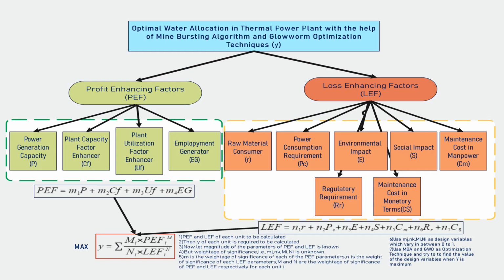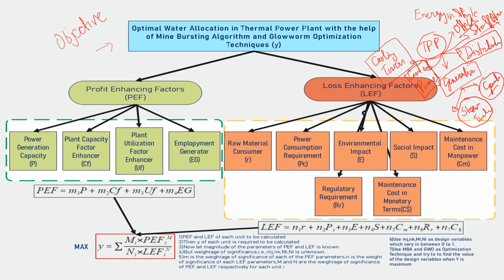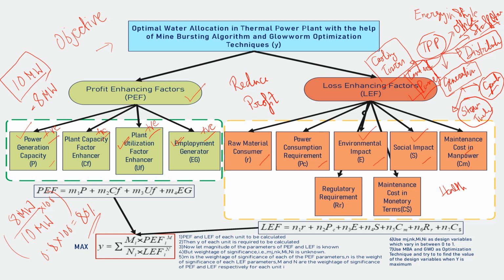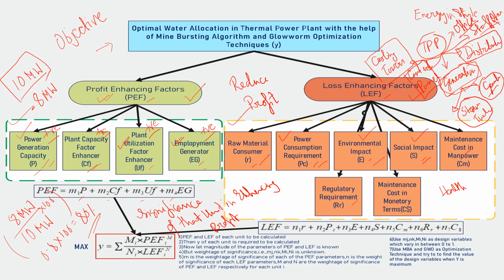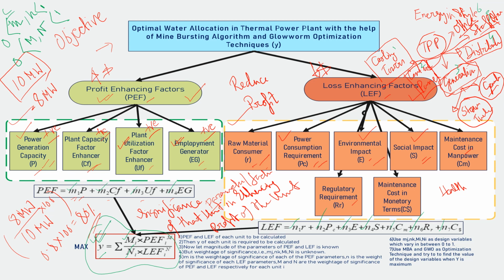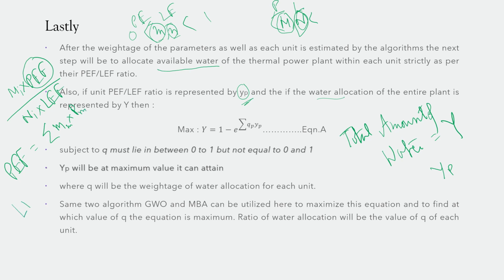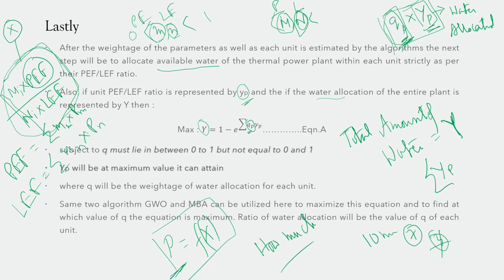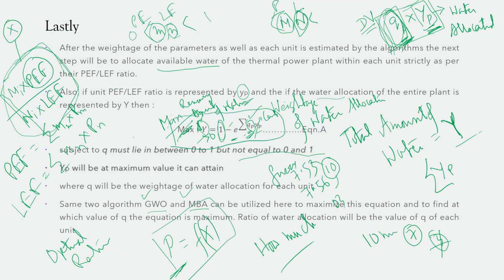Optimal Water Allocation in Thermal Power Plant with the help of Mine Bursting Algorithm and G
The Video Walkthrough of the Internship Program from EnergyinStyle on the above title.

The purpose of this essay is to explore the challenges faced by power plant operators in meeting their water demands, particularly in regions where water resources are limited. Mainly, the essay aims to highlight the way water should be allocated to different units of thermal power plants keeping in view of the increasing water scarcity,  and discuss the importance of implementing innovative water management strategies for long-term sustainability.

There are several factors that influence water allocation in thermal power plants. Firstly, the availability and quality of water sources play a crucial role in determining how much water can be allocated for power plant operations. Limited access to freshwater sources or the presence of contaminated water can significantly hinder the ability of power plant operators to meet their water demands.

Secondly, government regulations and policies regarding water usage also impact water allocation in thermal power plants. These regulations may impose restrictions on the amount of water that can be used for power plant operations, or require the implementation of water conservation measures. Additionally, the government may prioritize water allocation for other sectors such as agriculture or drinking water supply, further limiting the amount of water available for power plants. Lastly, technological advancements in water treatment and recycling can also influence water allocation in thermal power plants. Implementing efficient water treatment systems and recycling processes can help reduce the overall water demands of power plants, ensuring a more sustainable and responsible use of water resources.

The prerequisite will be the knowledge of Mine Burst Algorithm and Glowworm Optimization Algorithm.

You may also like :
HydroGeek: The newsletter for researchers of water resources
Energy in Style: Participate in Online Internships for Free